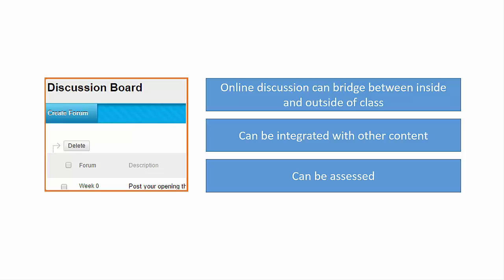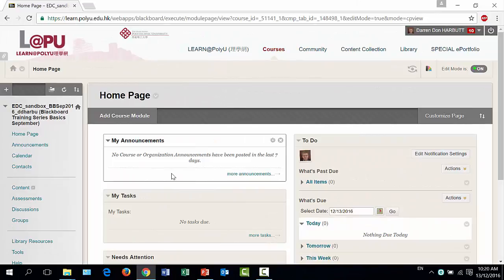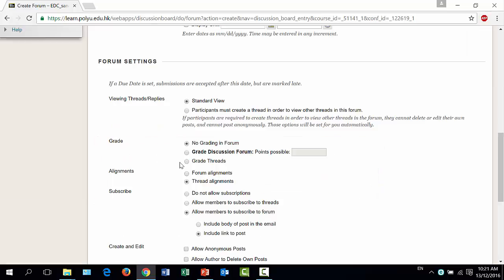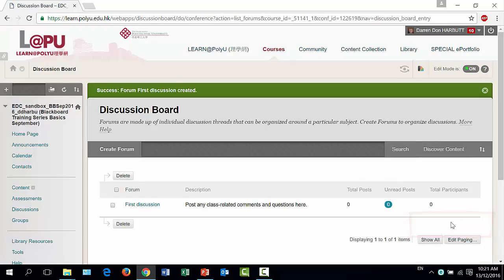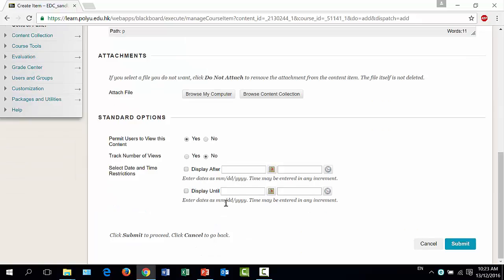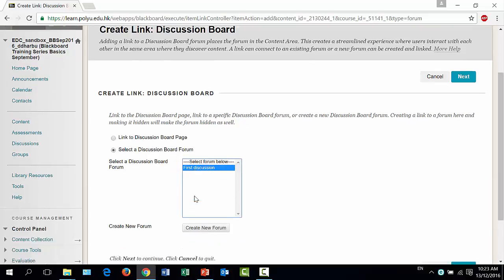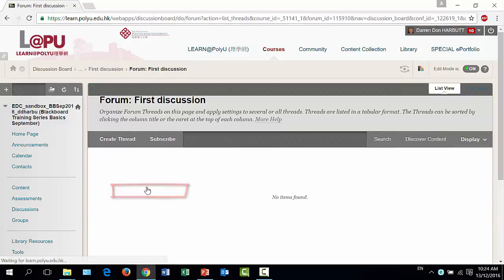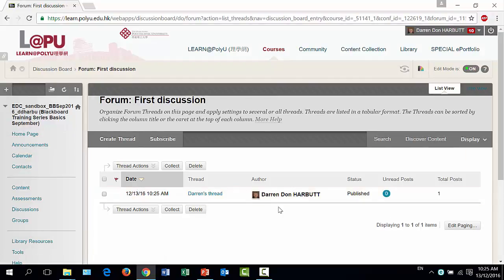2.1 Creating Discussion Boards